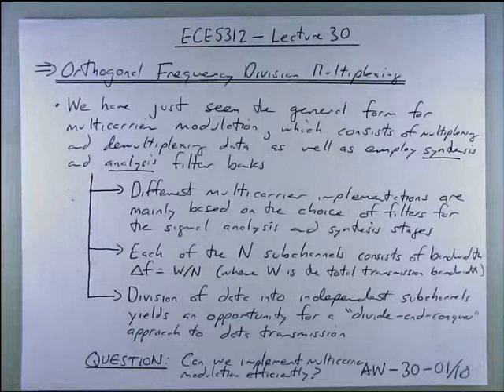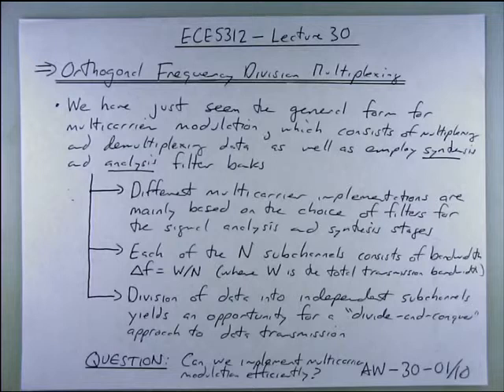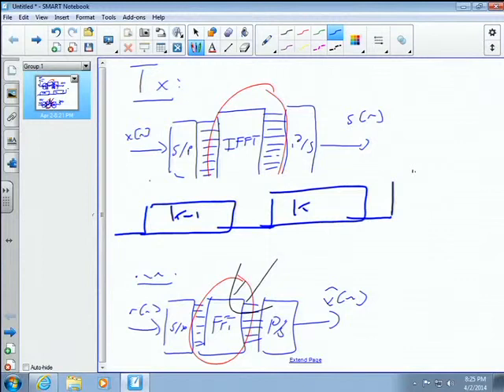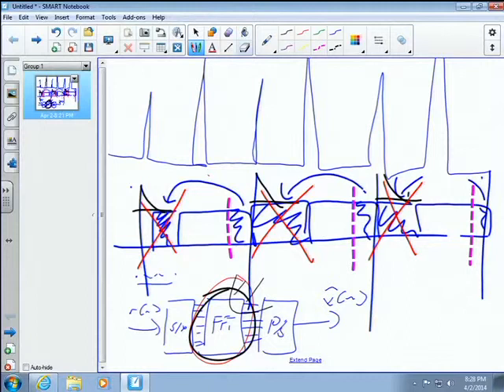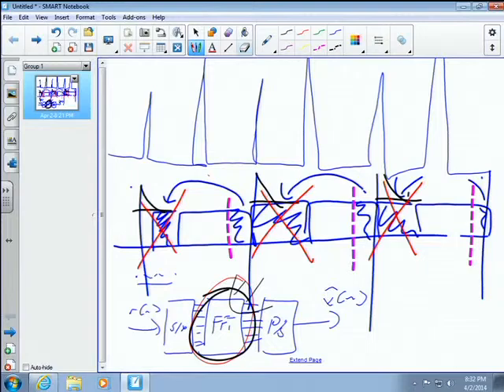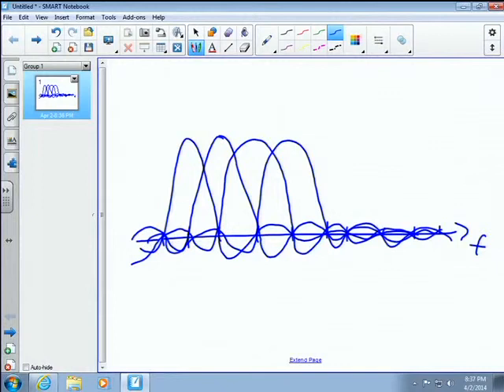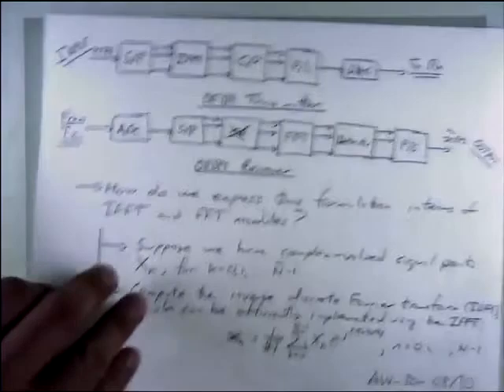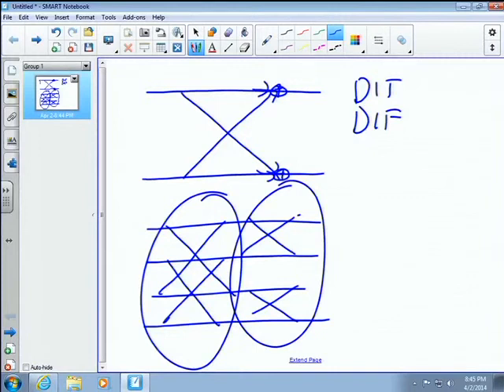ECE5312 Lecture 30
Topic: Orthogonal frequency division multiplexing